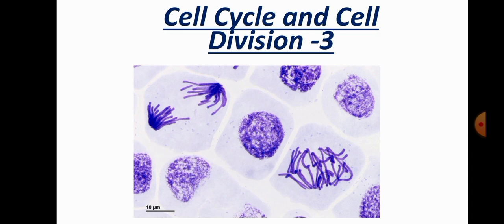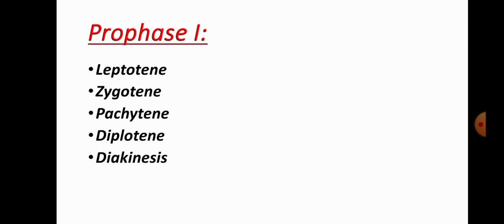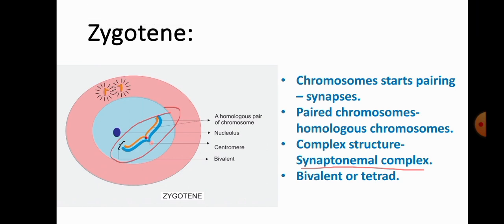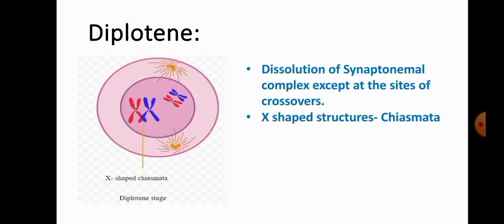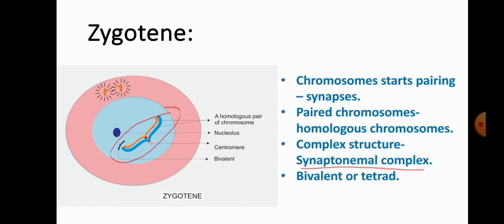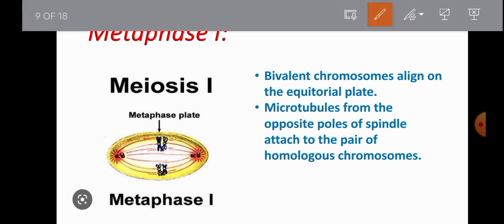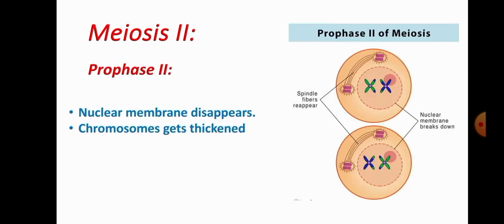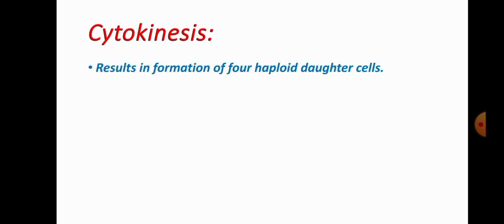Cell Cycle and Cell Division 3 ( MEIOSIS)